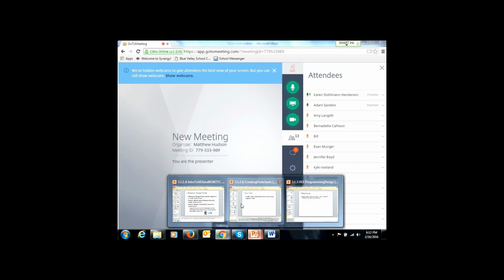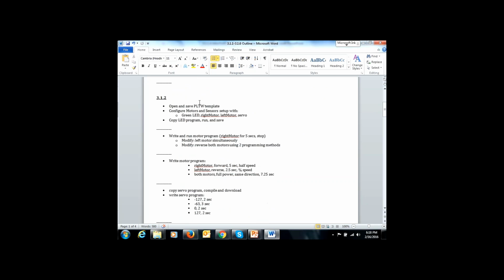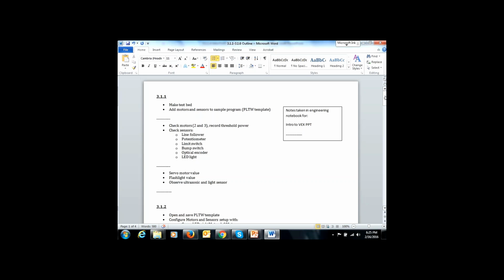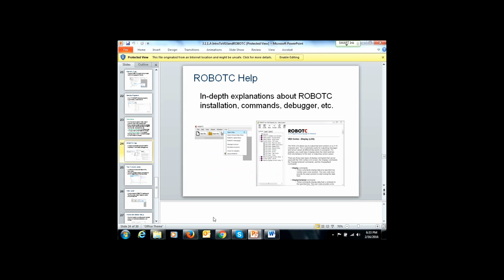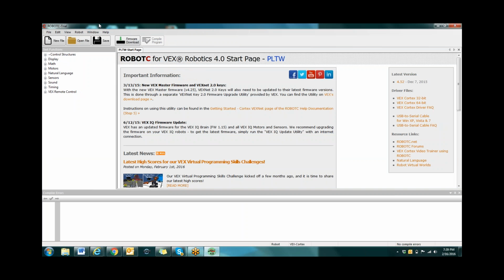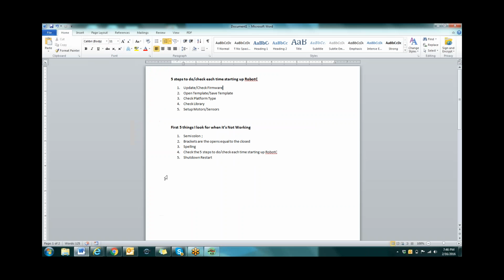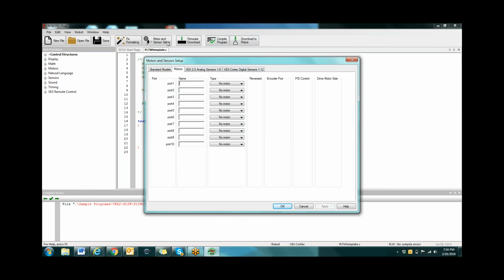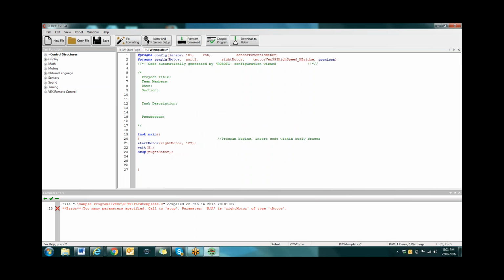11th Meeting Video